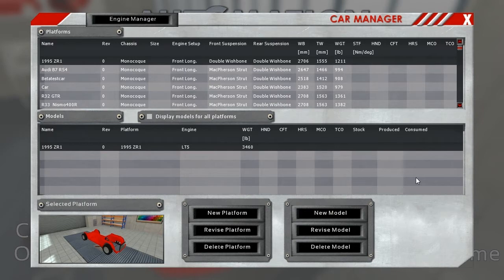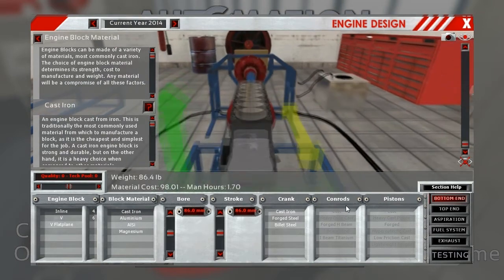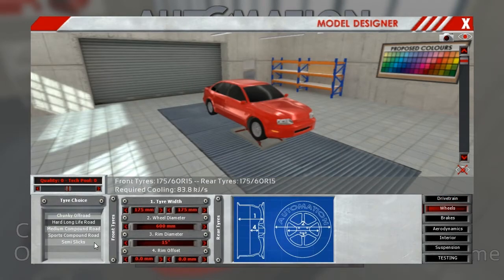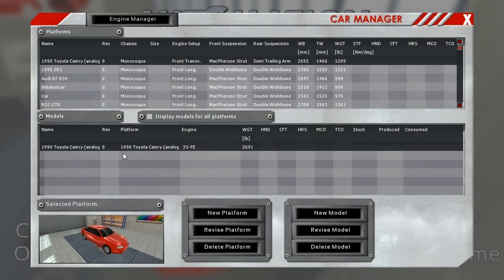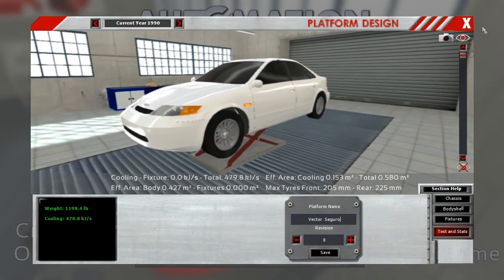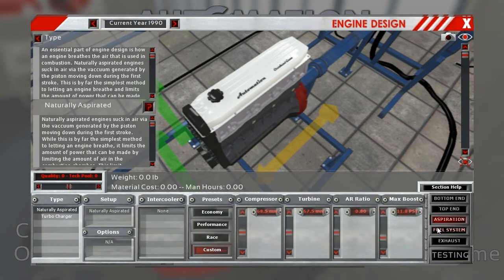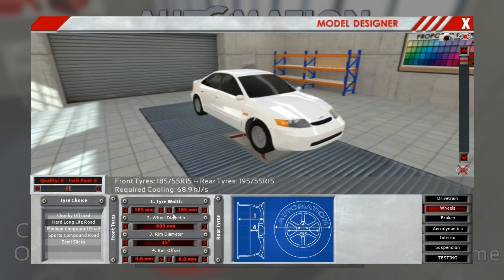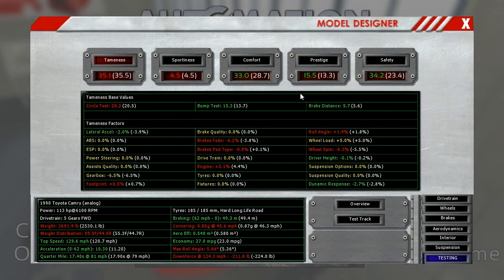Automation : Episode 42 "Vector Automotive Challenge Part 1"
Today starts a new mini-series in Automation. We are restarting Vector Automotive in 1990, and putting our cars up against real car recreations. We start with Toyota Camry competitor sure to sweep the nation off their feet...ok maybe not.

Help us spread the word about automation, Like Automation Game on facebook, and tell your friends to check out the game!